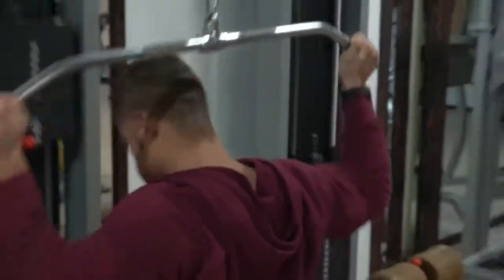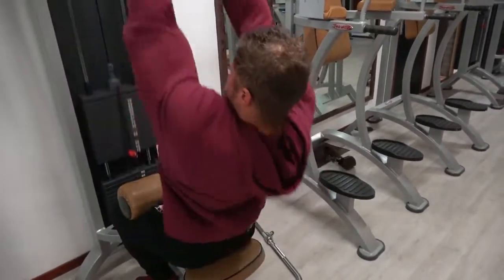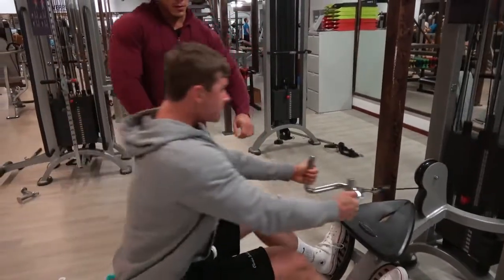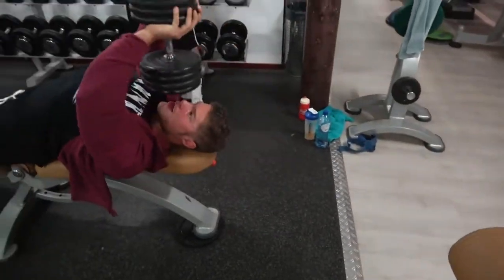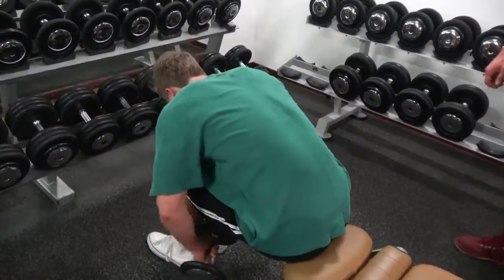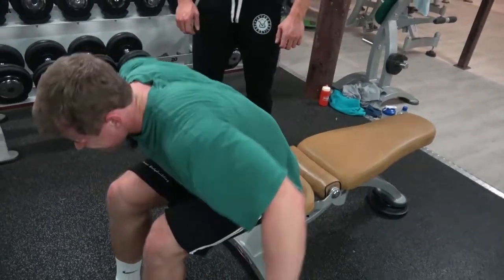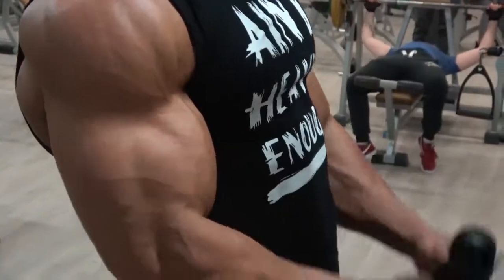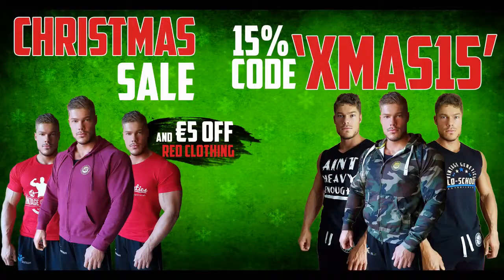GROW that BACK Classic BACK 'n BI'S Workout with Sjors